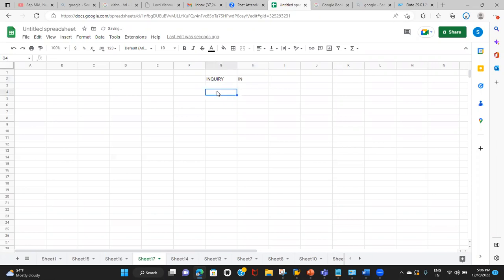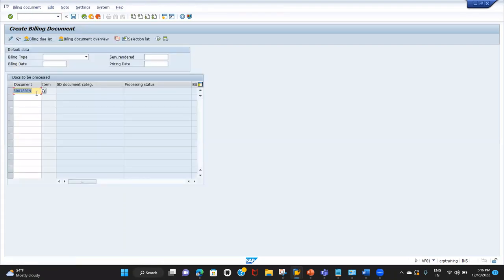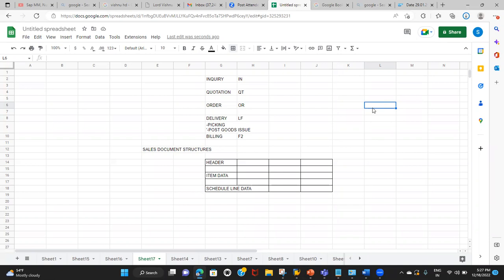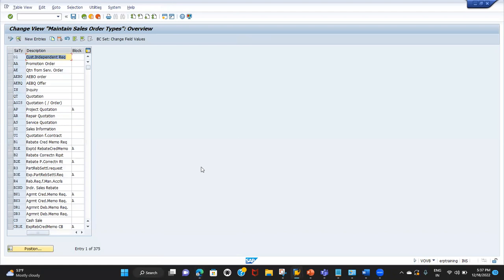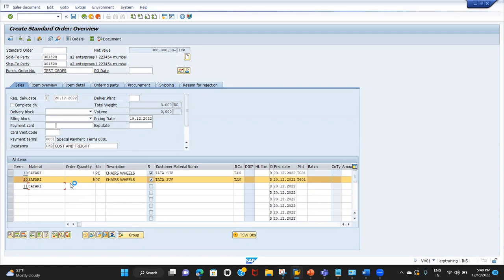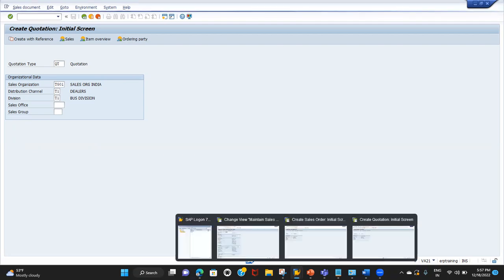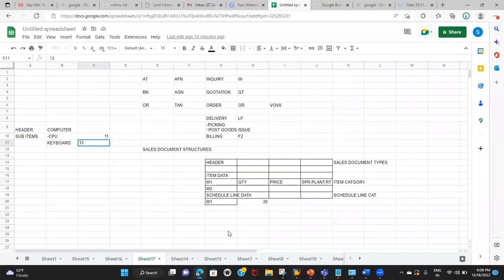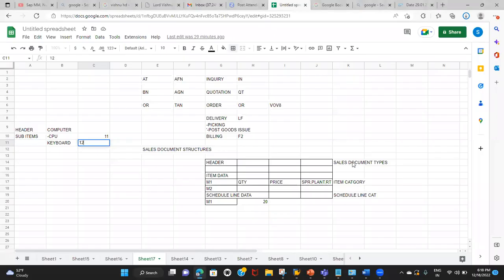ATMIYA Academy - SAP Training - Session 9 by Sudhakar Molaka